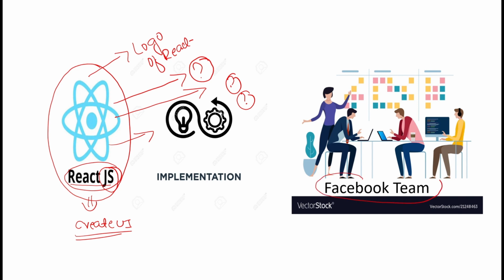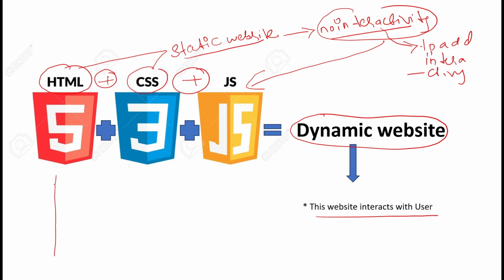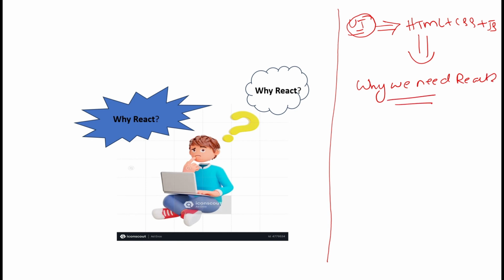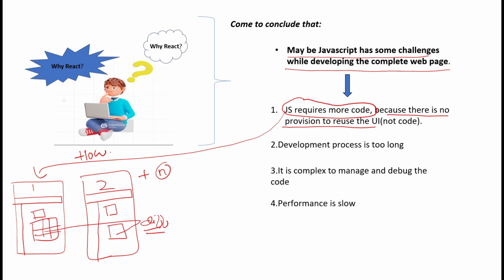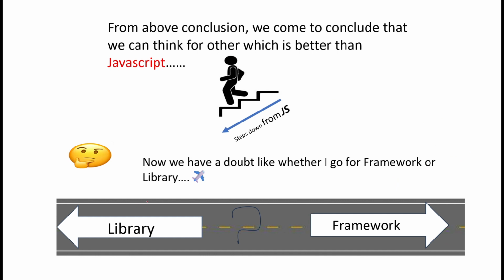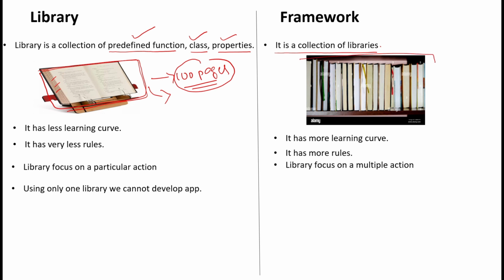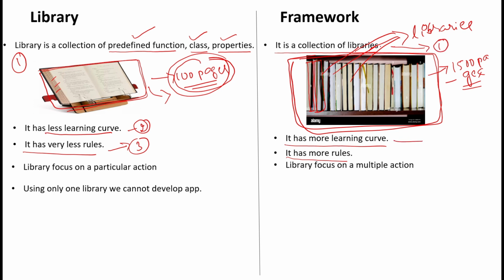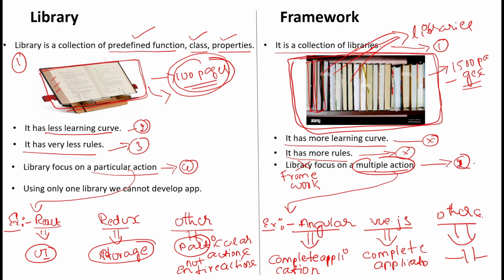Master React JS with Sunil | Explained with examples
Unlock the Power of React JS with Sunil! 🌟 Dive into the world of dynamic web development and unleash your creativity!

Welcome to the ultimate destination for mastering React JS – Sunil's Tutorial Series! 🎉 Whether you're a beginner or an experienced developer looking to level up your skills, this is the place to be.

In each episode, Sunil breaks down complex concepts into easy-to-understand bites, guiding you through hands-on tutorials, real-world examples, and expert tips. From building interactive user interfaces to managing state efficiently, Sunil covers it all with clarity and precision.